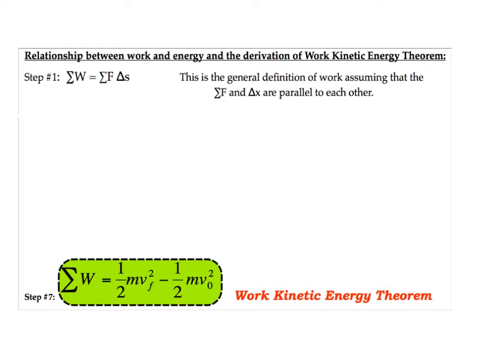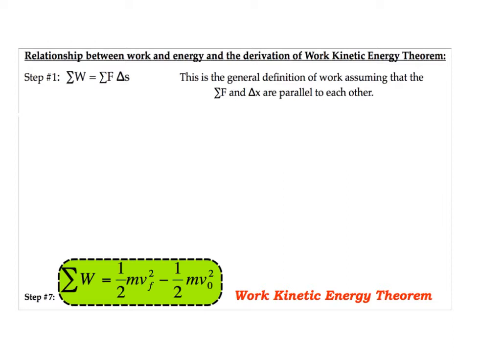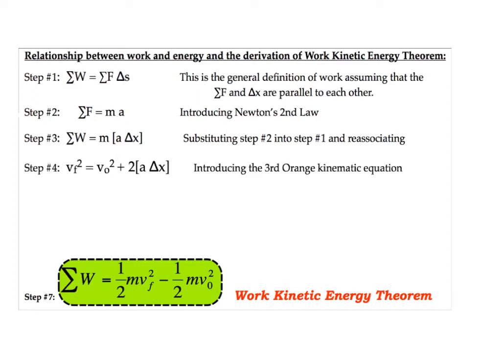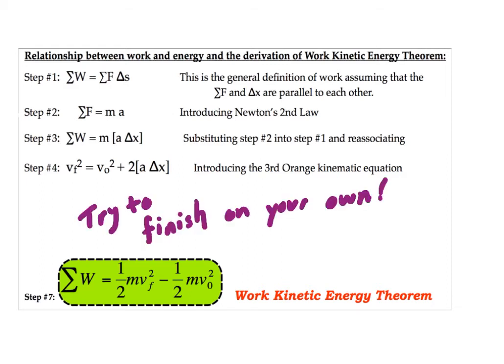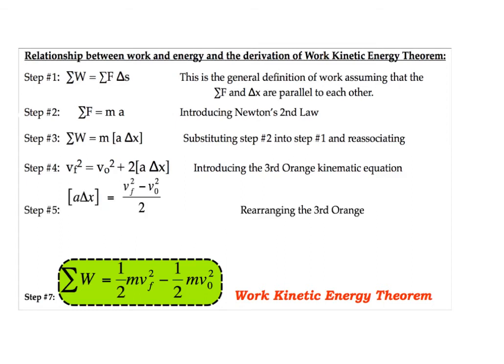Askey Physics -- PhySP20 --Work-Kinetic Energy Theorem Derived